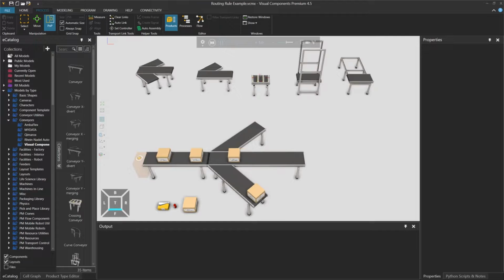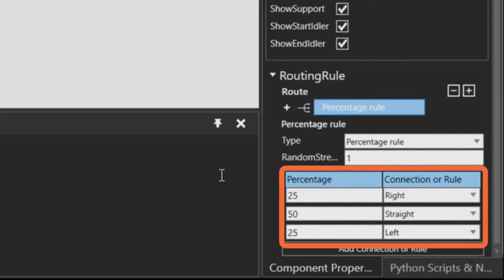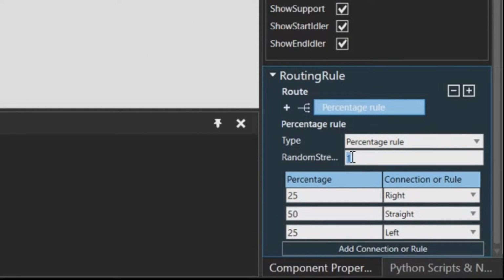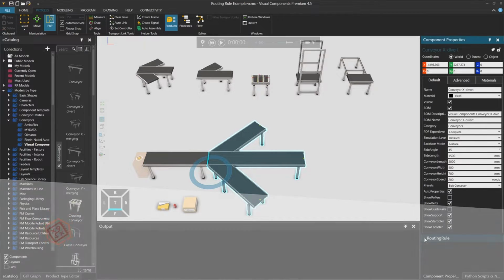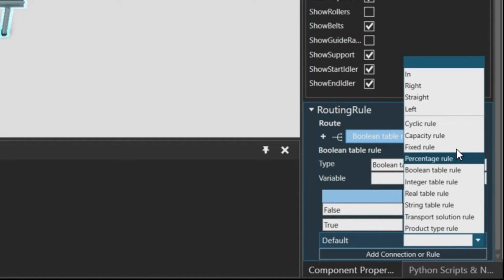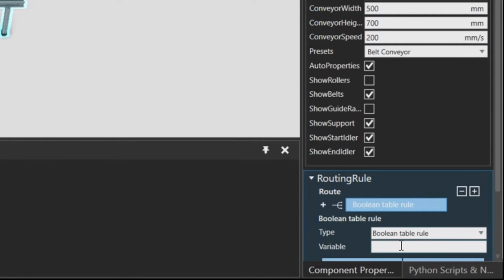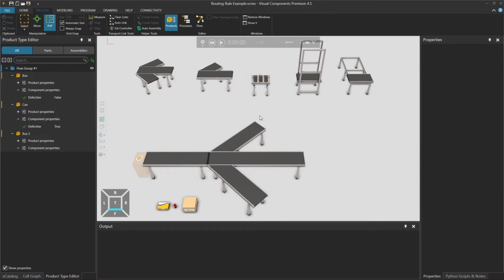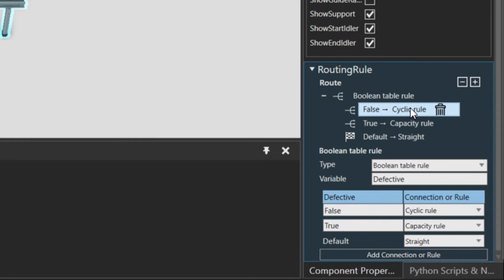Visual Components Routing Rules Part 2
Welcome back to part 2/4 of routing rule series, the next 2 routing rules that we will be exploring today are Percentage rule and Boolean Table rule.

For Percentage rule, we can set the possibilities of products to be transferred to specific direction.

For Boolean Table rule, it is more unique as the rule configuration requires a variable or property to determine the direction for the products.

If you want to know more about it, pleas watch the video. Enjoy!

ยินดีต้อนรับกลับสู่วิดีโอในส่วนที่ 2/4 ของชุดการกำหนดเส้นทาง
กฎ 2 ข้อที่จะพูดถึงในวันนี้คือ กฎเปอร์เซ็นต์ และ กฎตารางบูลีน
สำหรับ “กฎเปอร์เซ็นต์” เราสามารถที่จะกำหนดความเป็นไปได้ของ การขนส่งผลิตภัณฑ์ ไปในเส้นทางที่เรากำหนดไว้

สำหรับ “กฎตารางบูลีน” จะมีลักษณะเฉพาะมากกว่าเนื่องจากการกำหนดค่ากฎต้องใช้ตัวแปรหรือคุณสมบัติเพื่อกำหนดทิศทางสำหรับผลิตภัณฑ์

ถ้าคุณอยากรู้มากกว่านี้ กดดูวิดีโอของเรา และมาสนุกกัน

Interested in Visual Components? for more details and book a free demo session today.